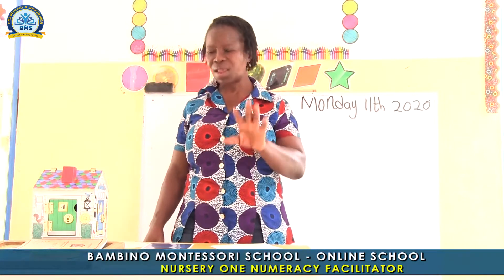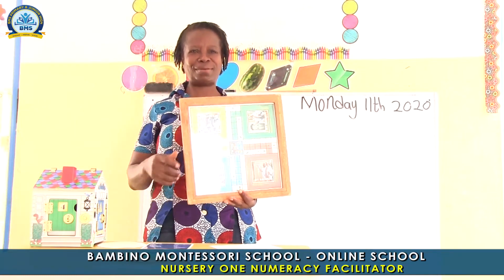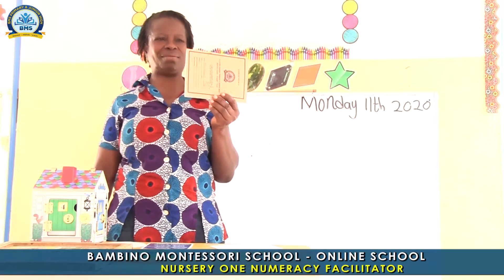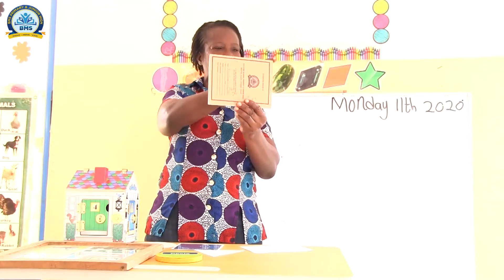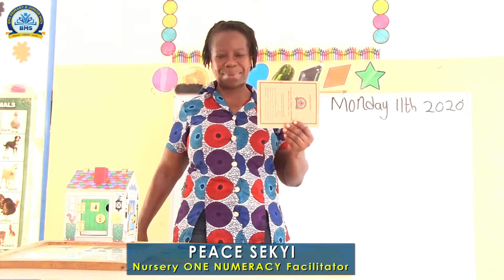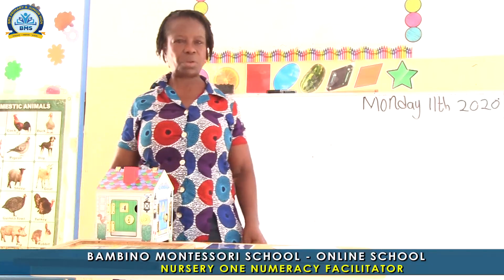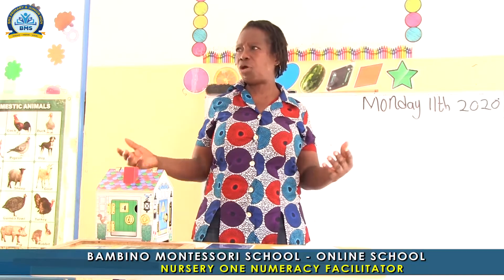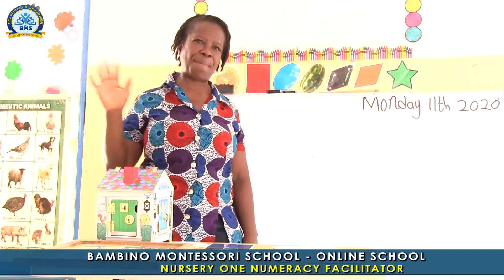NUMERACY FOR NURSERY ONE [REVISION]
In this lesson, our facilitator takes us through Numeracy Revision.